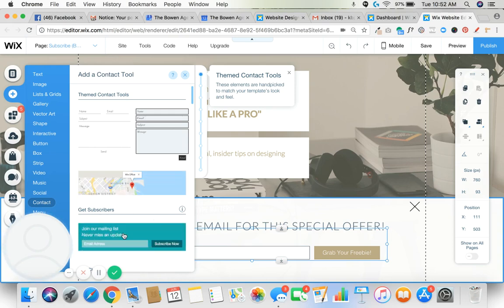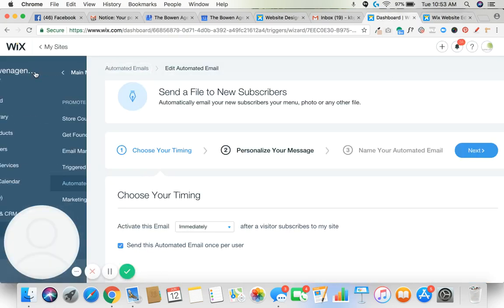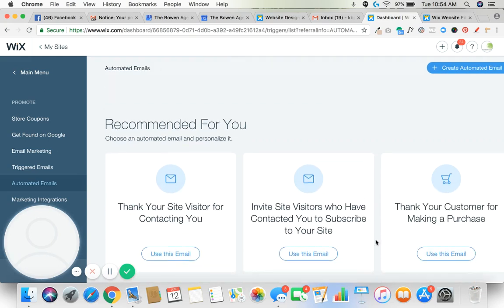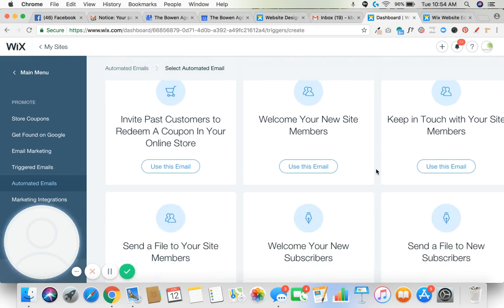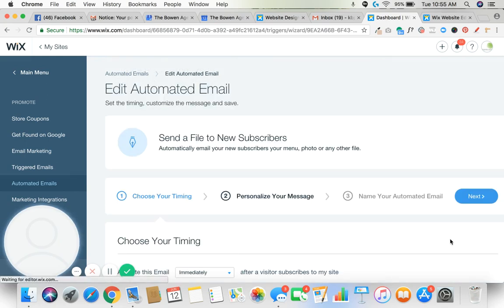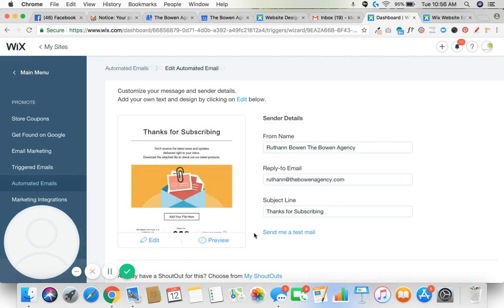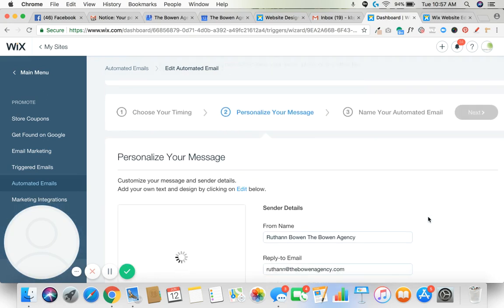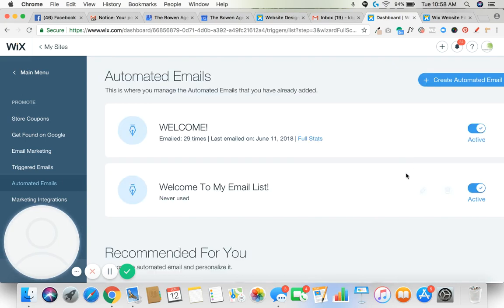How To Set Up Automated Emails in Wix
Need help figuring out how to set up an automated email response in Wix? Here's a tutorial that explains the process step-by-step. Get your email marketing campaign rockin' in under ten minutes. Still have questions? Join me over at my Wix DesignHer Facebook Group!